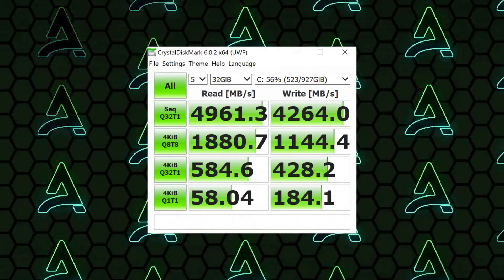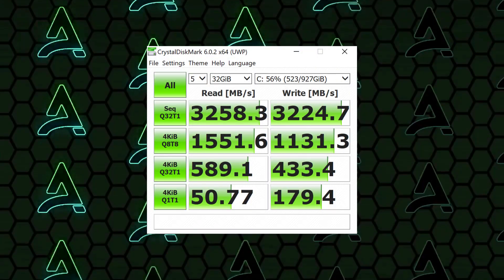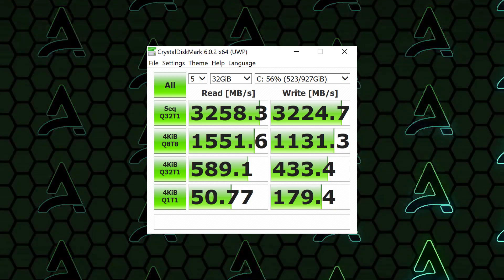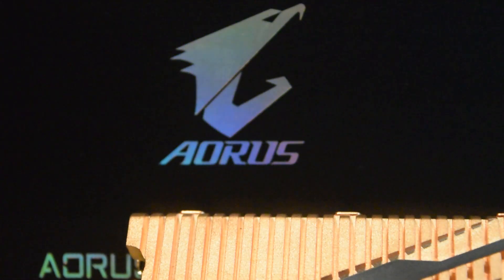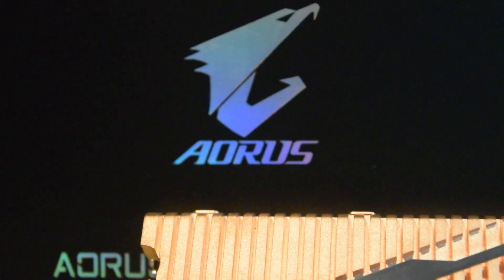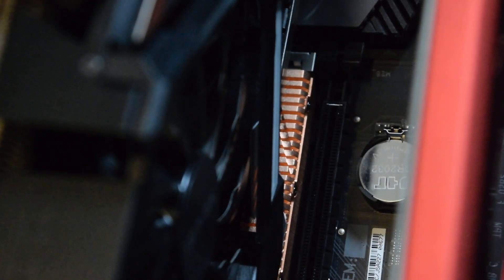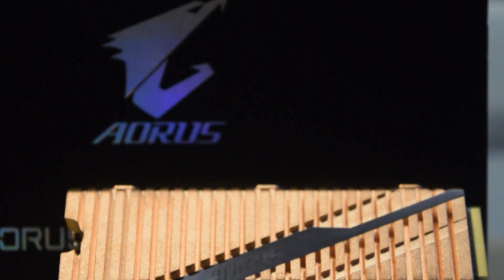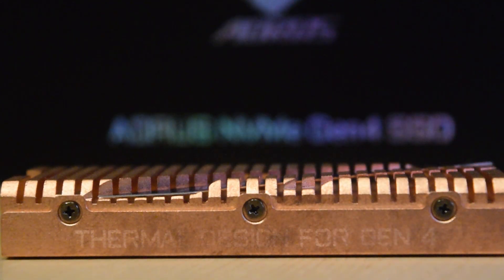Is it Worth Going PCIe 4.0? Aorus PCIe 4.0 NVMe Review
PCIe 4.0, aka. PCIe gen4 is finally here, so the only logical thing to do is to review one of the main new PCIe 4.0 NVMe releases, the new Aorus NVMe gen4 SSD! Is it any good, or should you just go with PCIe 3.0 NVMe instead and not bother with PCIe 4.0? Or is a PCIe 4.0 NVMe SSD the last thing you need? And what even is PCIe 4.0? All of that is answered in this video!